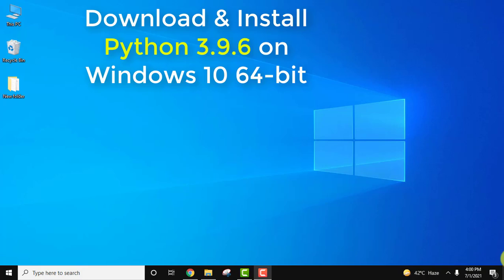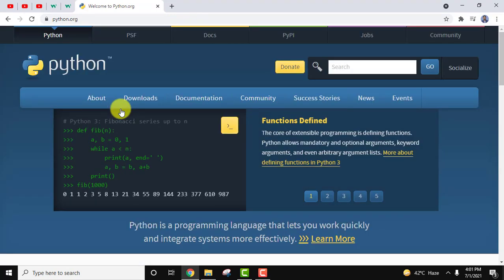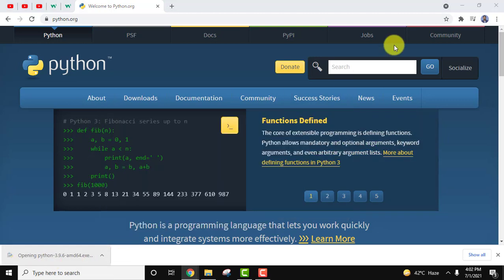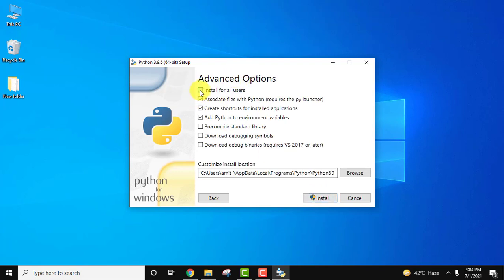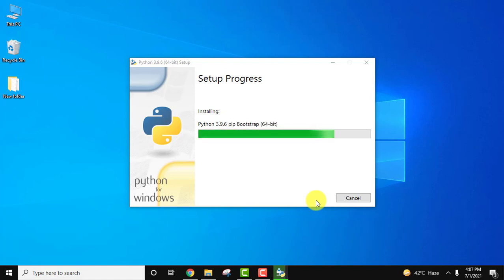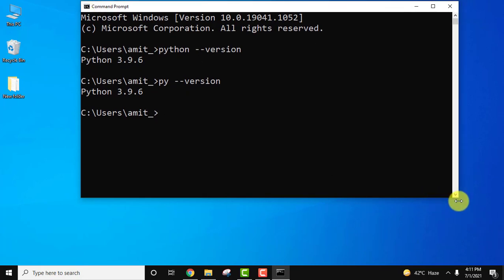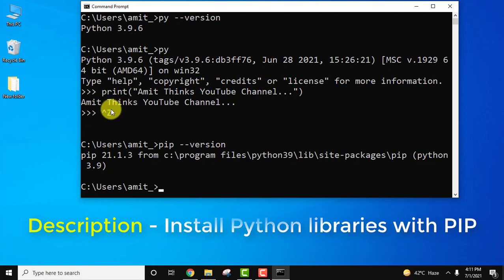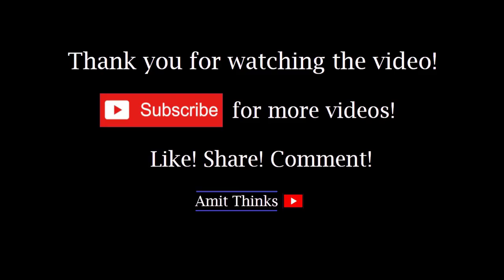How to install Python 3.9.6 on Windows 10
Tutorials: Install Python 3.9 on Windows 10